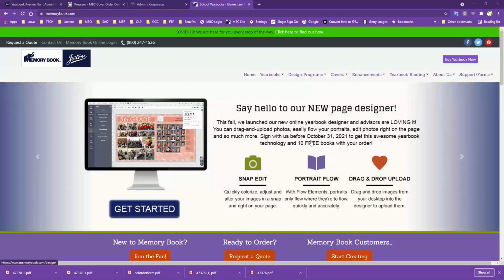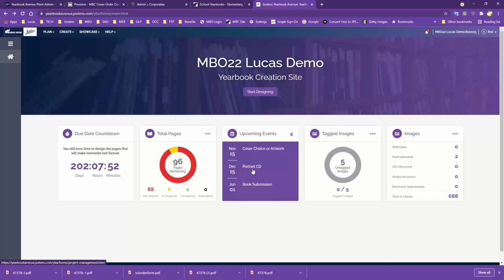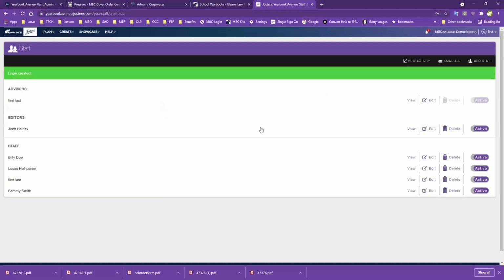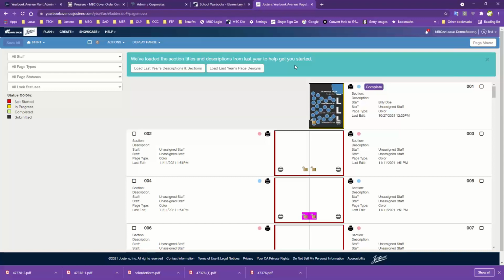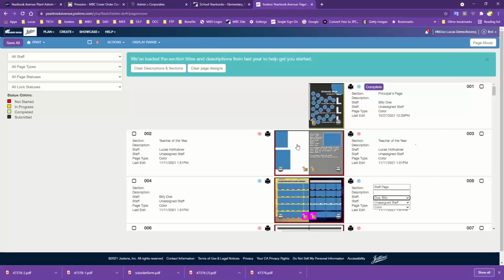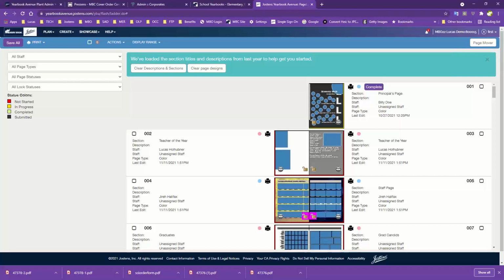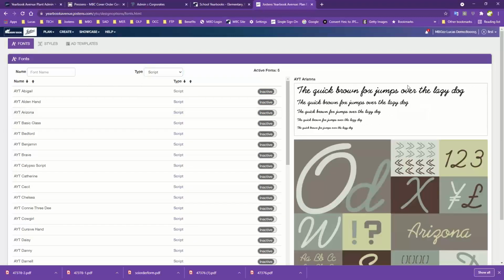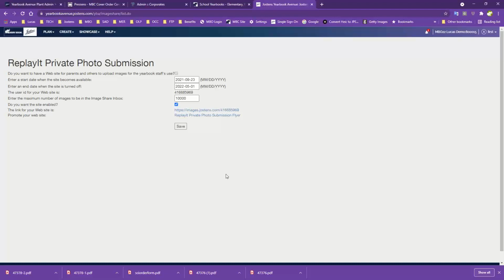Live Webinar - Getting Started in MBO 11-11-21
In this live webinar session, we will be reviewing logging into the program, familiarization with the welcome screen and Page Ladder, Font selection, ReplayIt, creating an Image Share account, transferring material from a 2021 MBO account to the current 2022 account, and leading into the next installment, the importance of sending us the portrait CD provided by your school photographer.